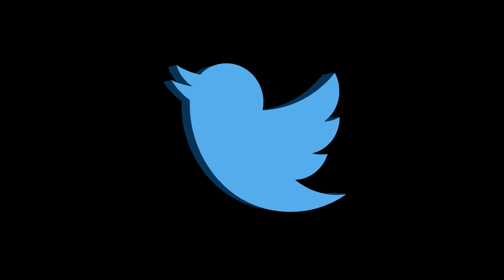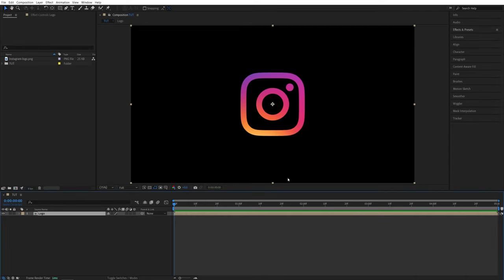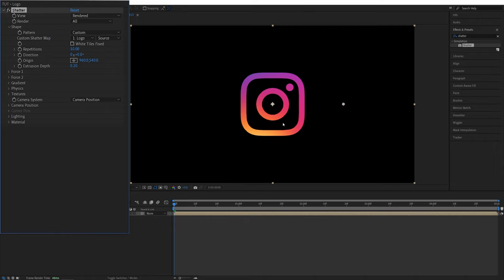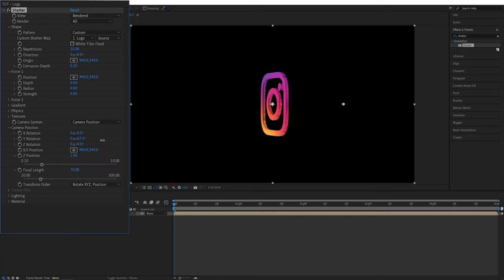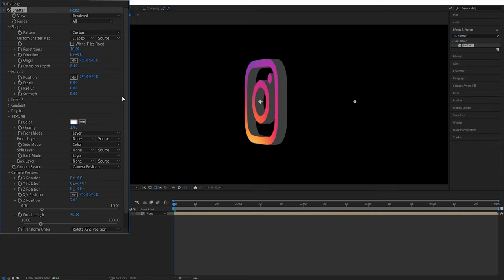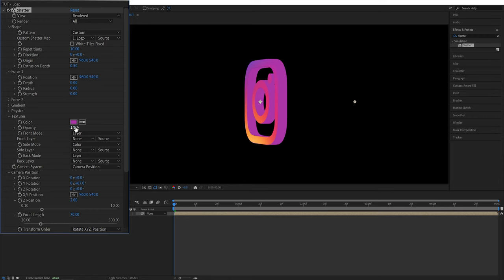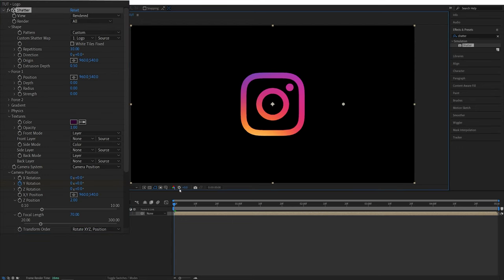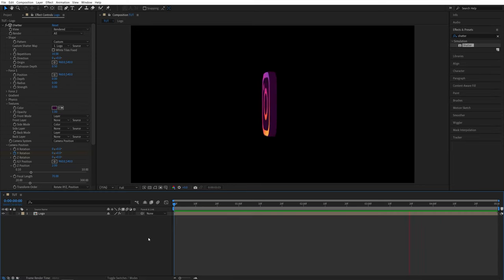3D Logo Animation in 2 Minutes | After Effects Tutorial | No Plugins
In this tutorial I show you how to create 3d logo animation in 2 minutes with just 1 effect in after effects. This method allows you to quickly build an animation and change a logo at any point. This video includes: 3d logo animation after effects, 3d logo animation tutorial, 3d logo animation, 3d logo animation in 2 minutes after effects, 3d logo,  3d, logo, logo animation, logo animation after effects, logo animation tutorial, create 3d logo in after effects, animation 3d logo in after effects, how to make 3d logo, animation, motion graphics, motion design, beginner tutorial, quick and easy logo animation, make anything 3d in after effects, 3d tutorial, animation tutorial, motion graphics tutorial.